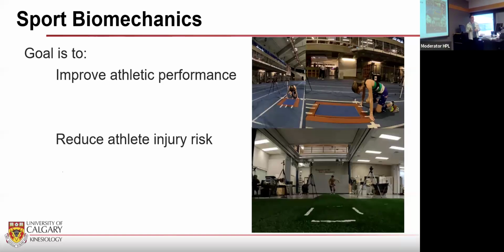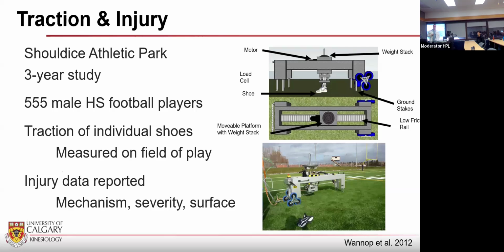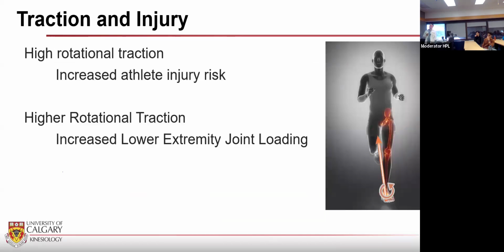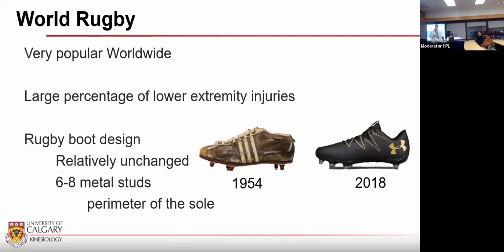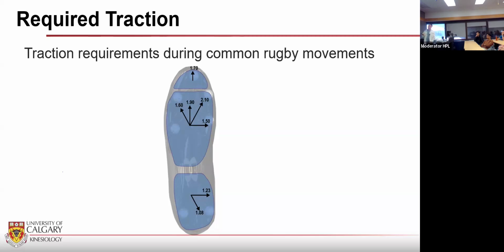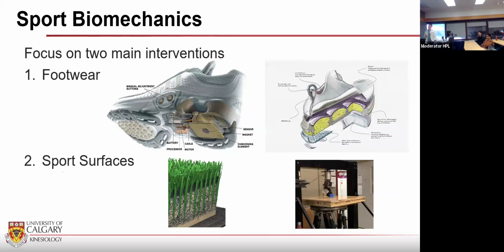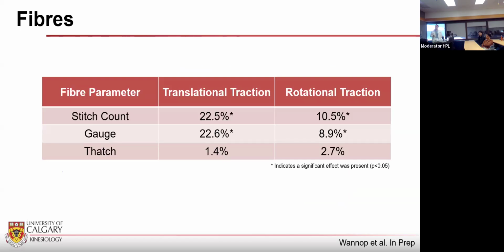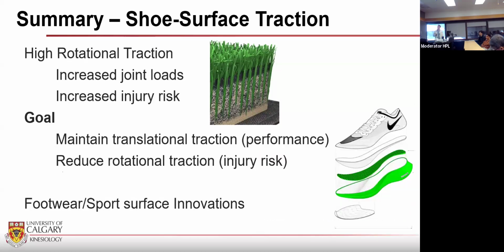Footwear and Sport Surface Research by Dr. Bill Wannop